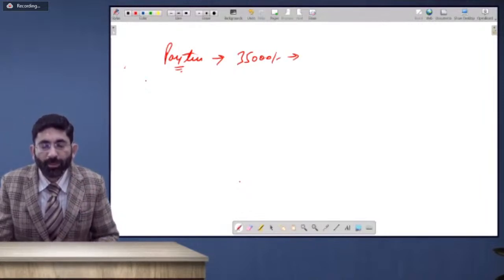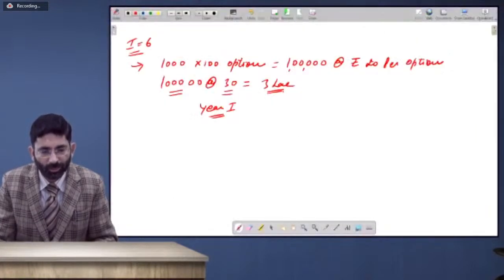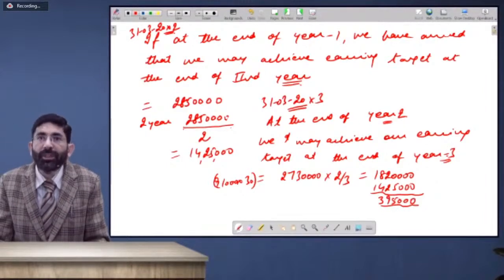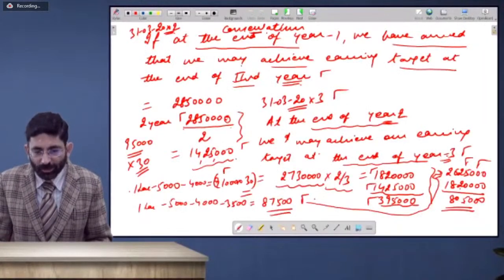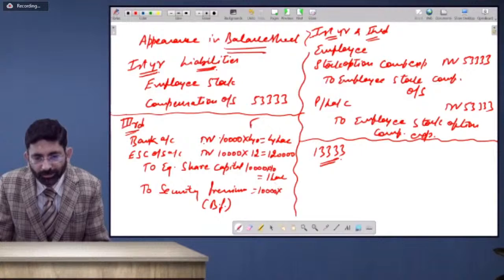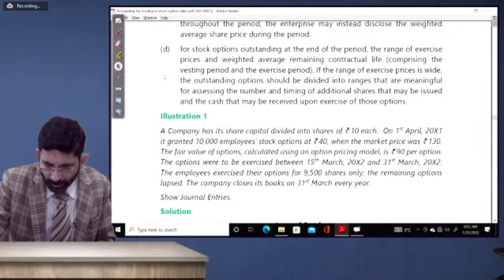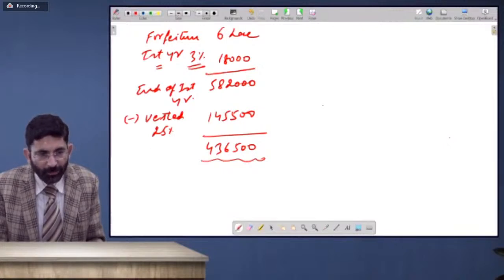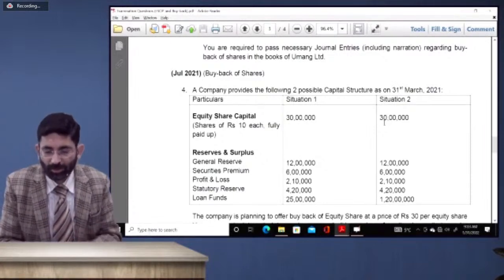Intermediate Paper 5: AA | Topic: Accounting for ESOPs | Session 1 | 31 Jan, 2022